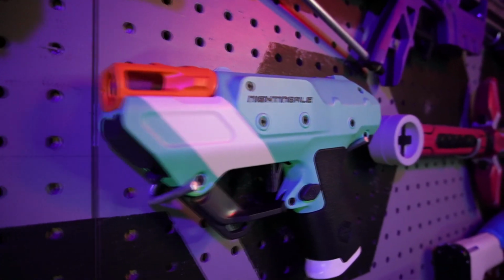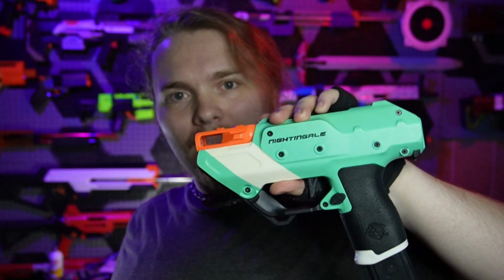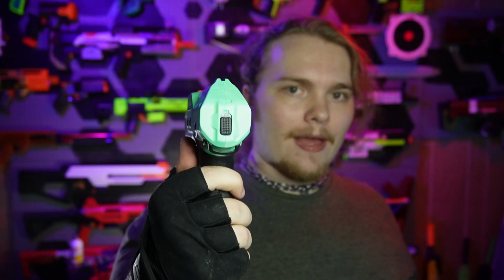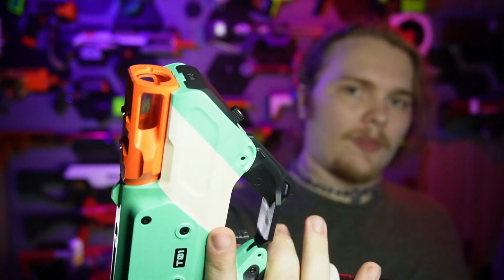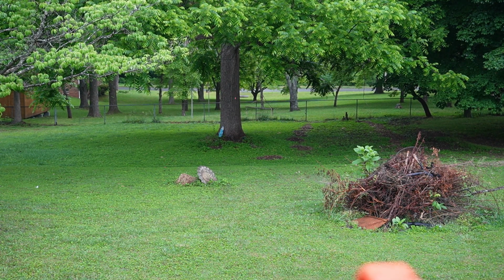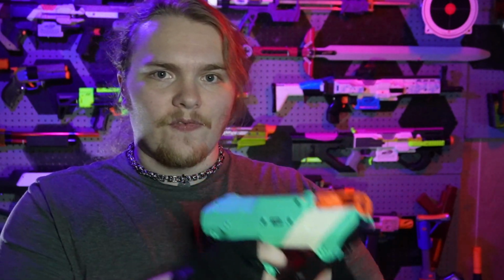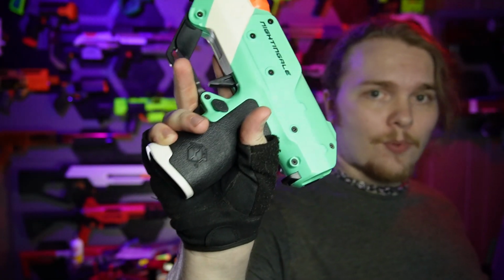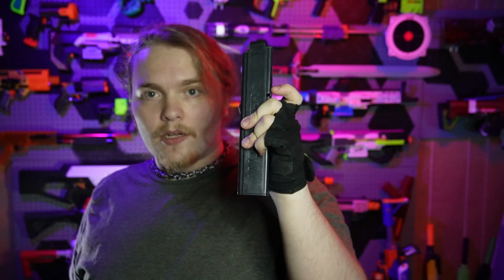This Compact Nerf Pistol SLAPS!!! | Worker Nightingale Review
The Nightingale will be available from all the places you'd expect!

FWI Discord!